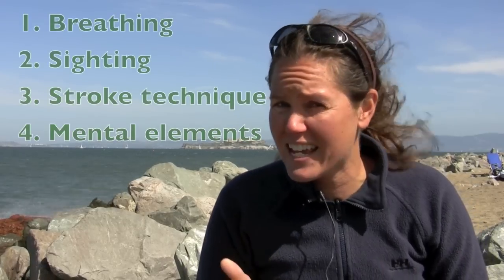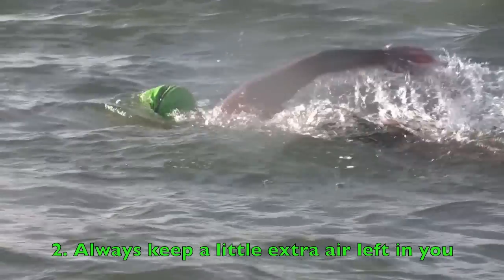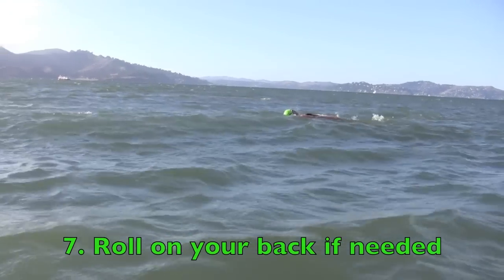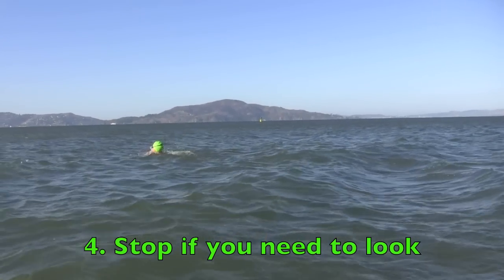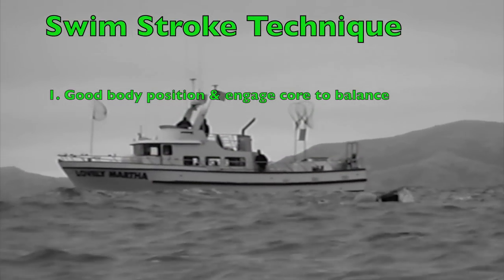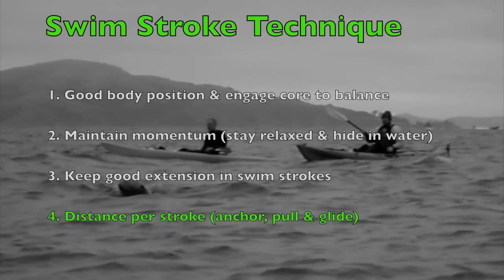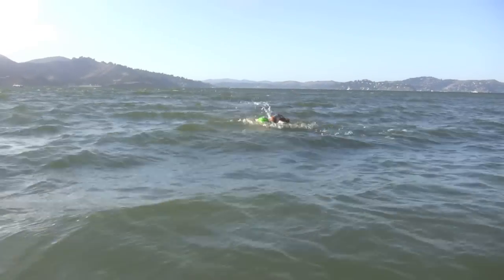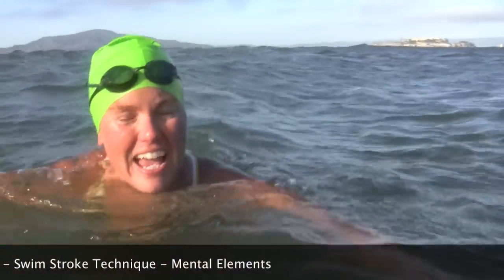Swimming in Rough and Choppy Water - Open Water Swimming with swim-art.com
This video will teach you the skills you need to swim comfortably in rough and choppy open water conditions. Includes tips for breathing, stroke technique, and relaxation skills.